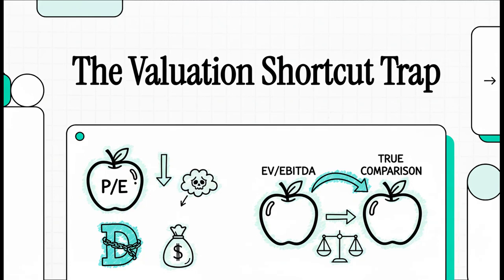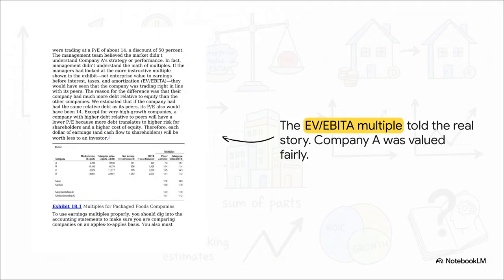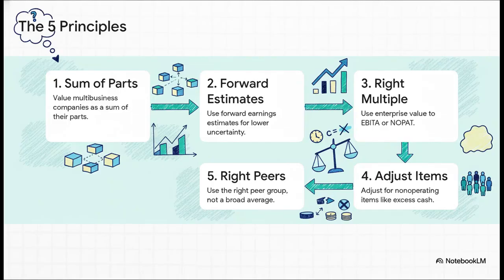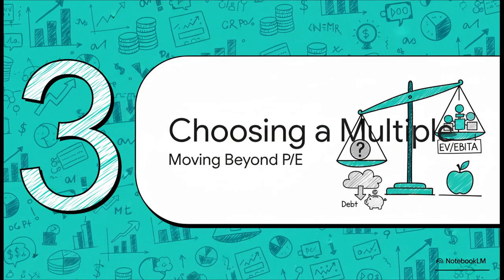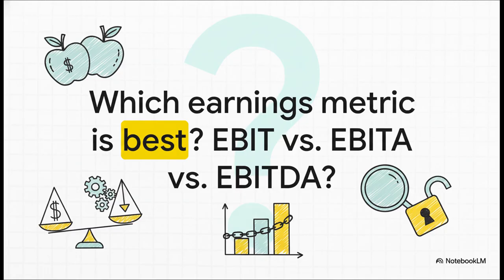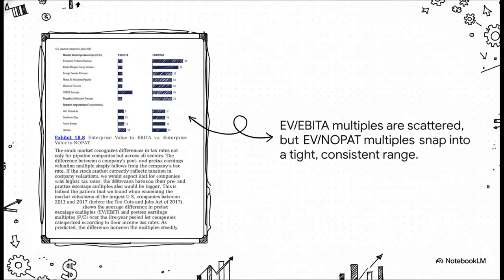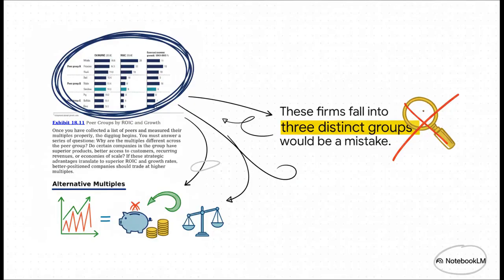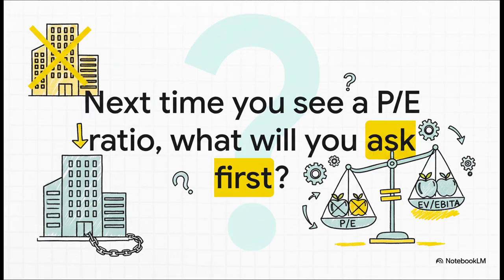Chapter 18: Using Multiples